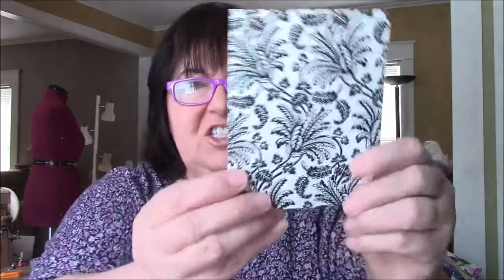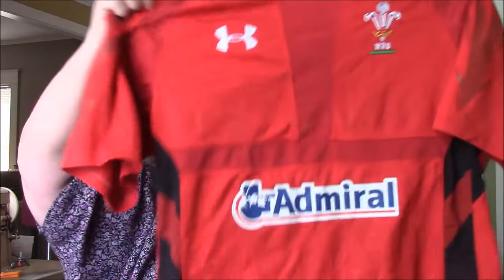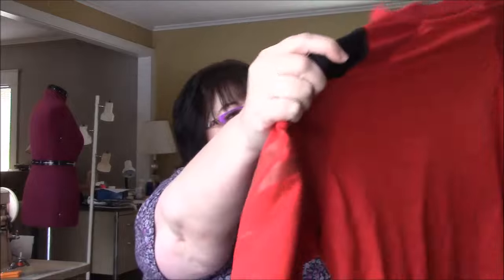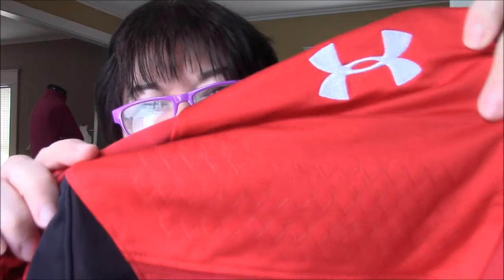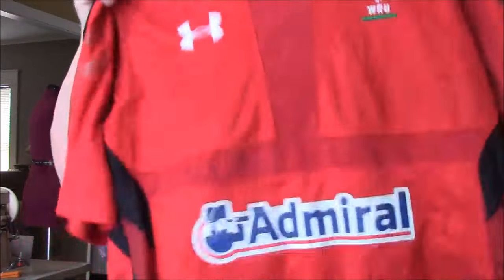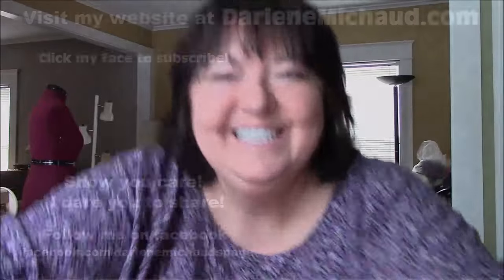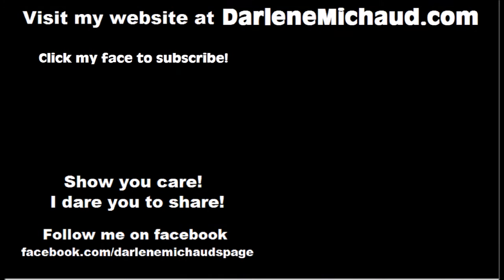Fan Mail Friday - Opening Peanut Gallery Mail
Hello peanut gallery!  It's Friday! Time to open the mail!  I got 3 packages this week and just love what I got.  Can you say challenge! LOL  Some of these will indeed be challenges for me, but that's what I love... a good challenge!  Thanks so much to Debbie, Naomi (and her daughter Hannah) and Sam for the goodies you sent to me and also to Skylar! Much appreciated! xoxo

You may send old clean clothing or buttons for Upcycled Fashions to:
Darlene Michaud
16 Grove Avenue
Sanford, ME 04073
xoxo